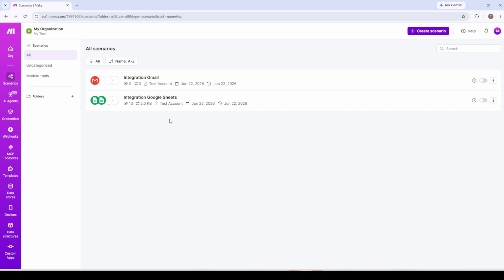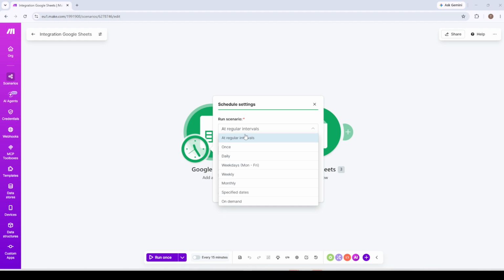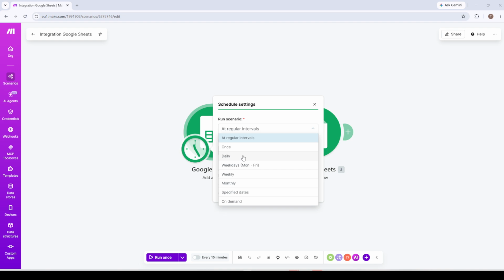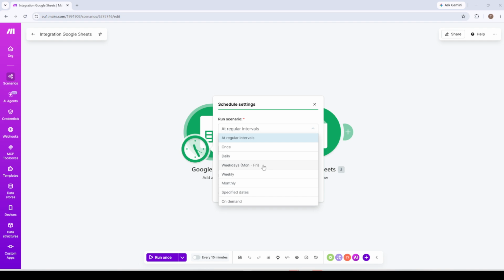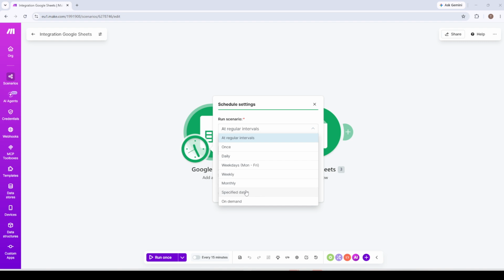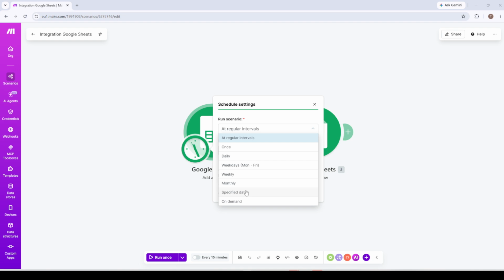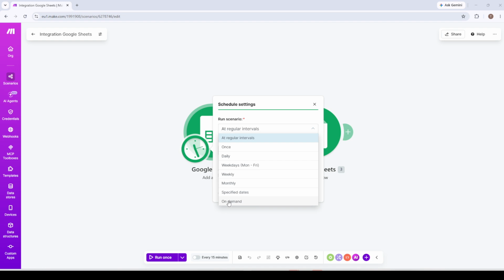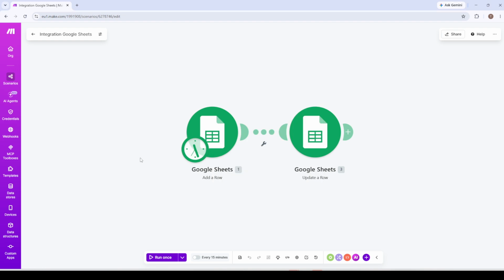Schedule Scenarios In Make [Simplified]